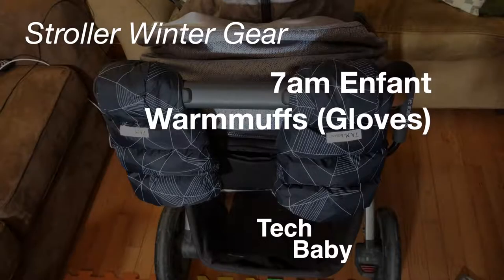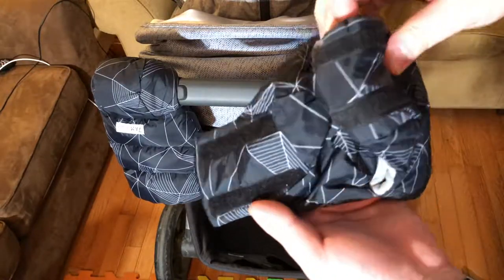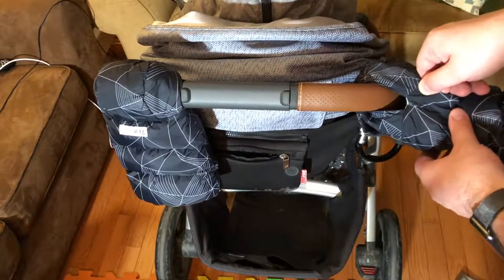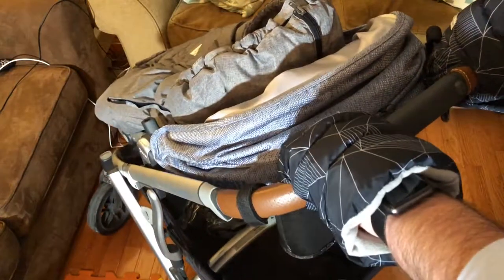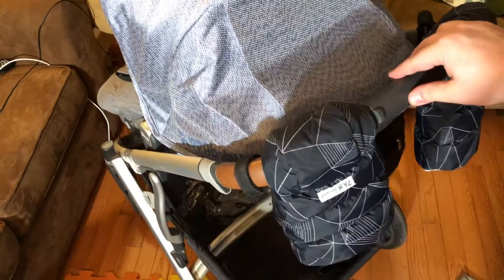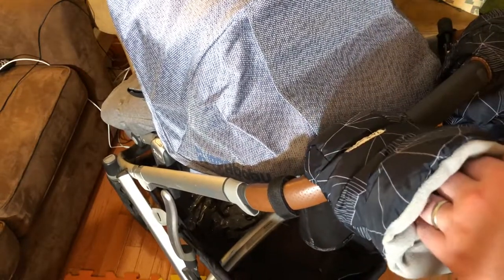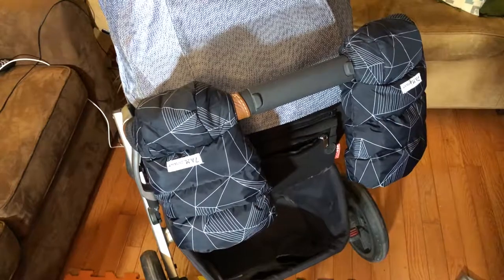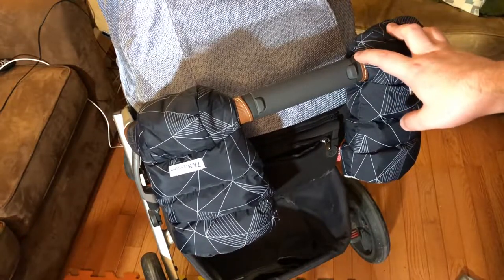7am Warmmuffs (Stroller Gloves) | Stroller (Winter) Gear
Check out an amazing winter stroller add on, the 7am Enfant Warmmuffs, awesome and warm gloves/mitts that are attached to your stroller!